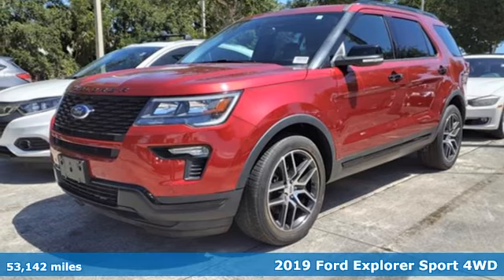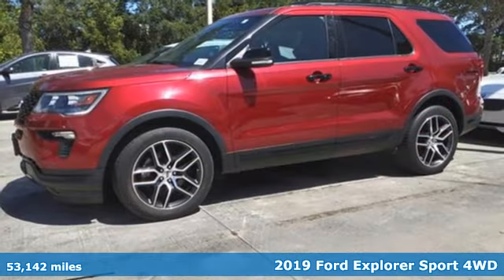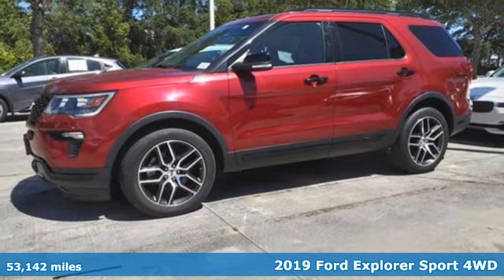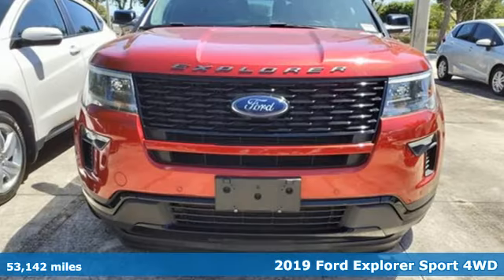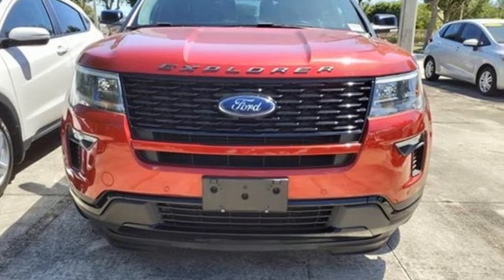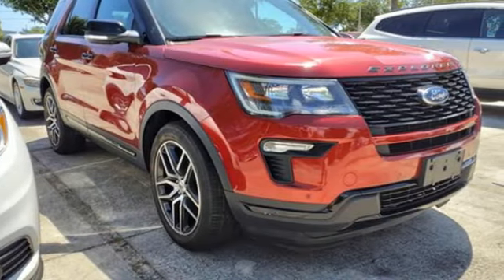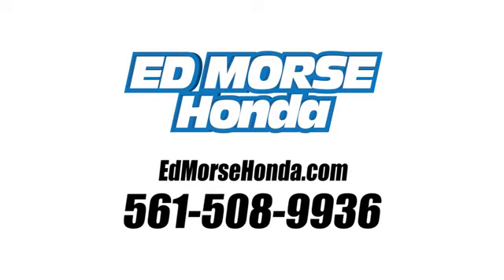Used 2019 Ford Explorer West Palm Beach Juno, FL HS6159 - SOLD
Year: 2019
Make: Ford
Model: Explorer
Trim: Sport
Engine: 3.5Ll 6 Cylinder Twin Turbo
Transmission: AWD 6-Speed Automatic with Select-Shift
Interior: Blk/Black
Mileage: 53142
Stock #: HS6159
VIN: 1FM5K8GT4KGA97255
Recent Arrival! CARFAX One-Owner. 2019 Ford Explorer Sport Red ED MORSE LIFETIME POWERTRAIN WARRANTY *See Dealer for Details* .

Address:
3790 West Blue Heron Boulevard